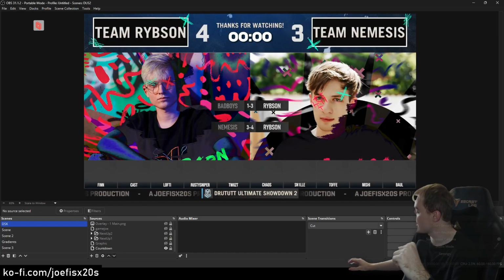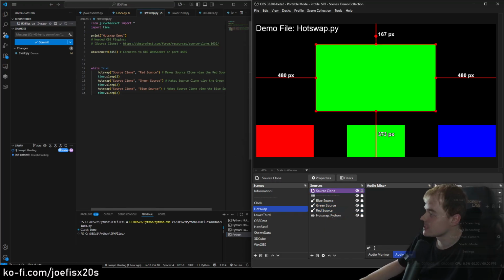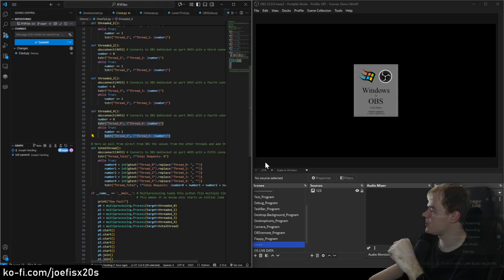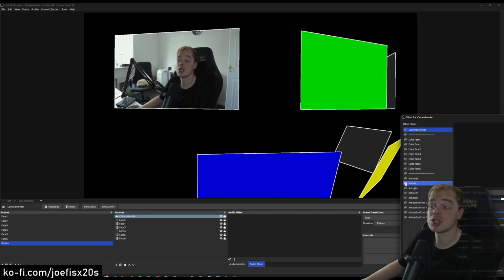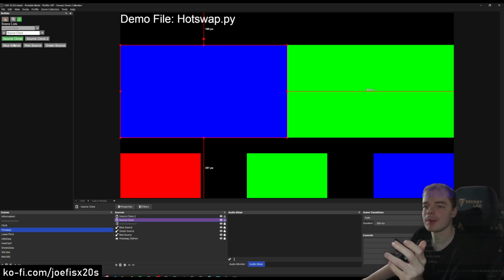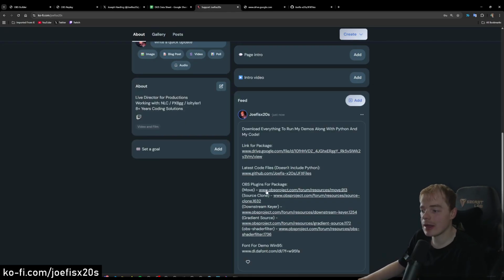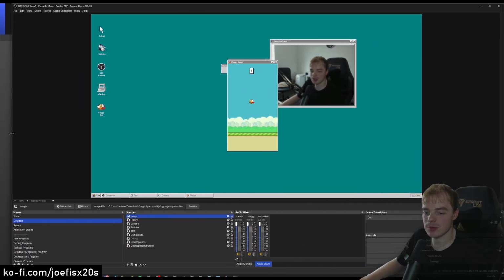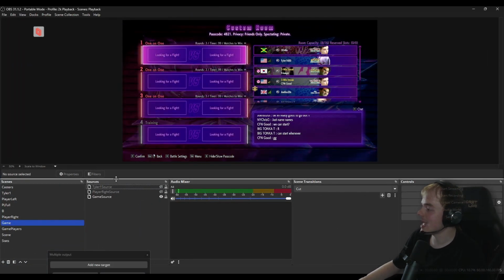OBS - Advanced Video Graphics System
Download Everything To Run My Demos Along With Python And My Code!